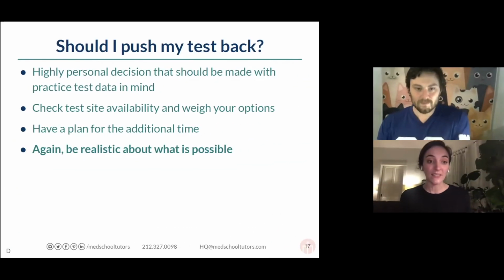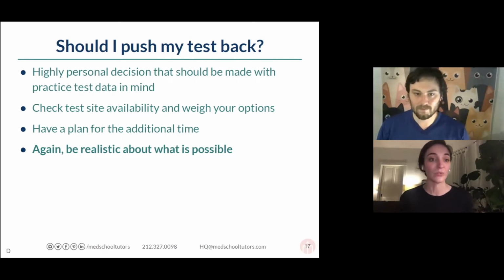Who We Are at Med School Tutors!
We love what we do here at Med School Tutors, and we're passionate about providing unparalleled personalized 1:1 tutoring, high yield content and tangible tools for success — from pre-med through medical school, residency and certification boards.

Ready to get your best results? Get in touch with us and get matched with your expert medical tutor today at or book your free phone consult